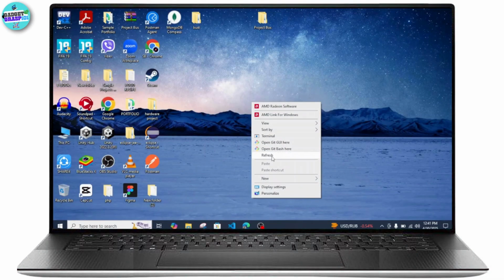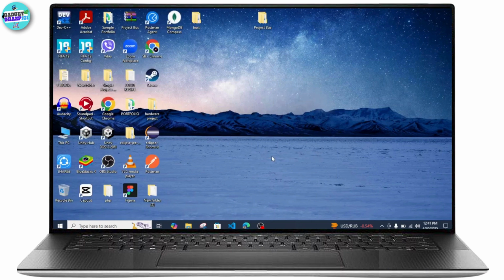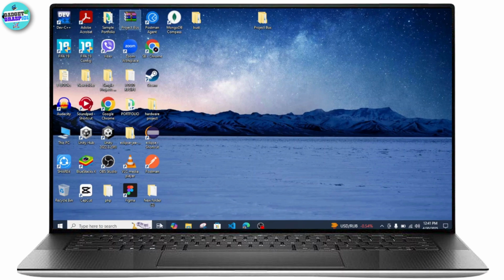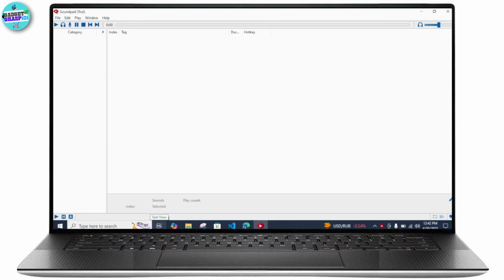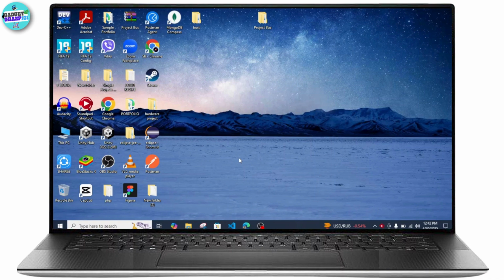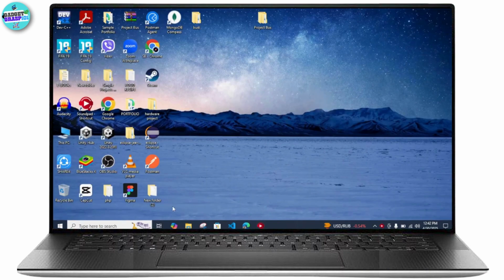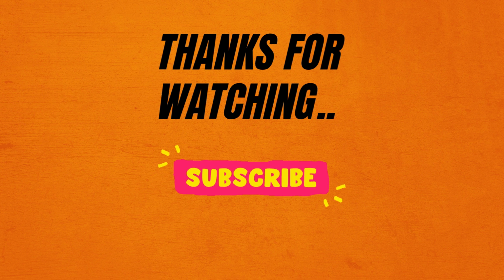How to Open a New Desktop on PC or Laptop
How to Open a New Desktop on PC or Laptop (2025)! Want to boost your productivity by using multiple desktops on your computer? This video will guide you through the steps on how to open a new desktop on your PC or laptop quickly and easily. Whether you're asking, "How do I create a new desktop on Windows?" or need help managing virtual desktops, this tutorial has you covered. Learn how to switch, add, and use new desktops to stay organized. Watch now to see how you can open a new desktop on your PC or laptop today!

Timestamps:

00:00 How to Open a New Desktop on PC or Laptop
00:10 How Do I Create a New Desktop on Windows?